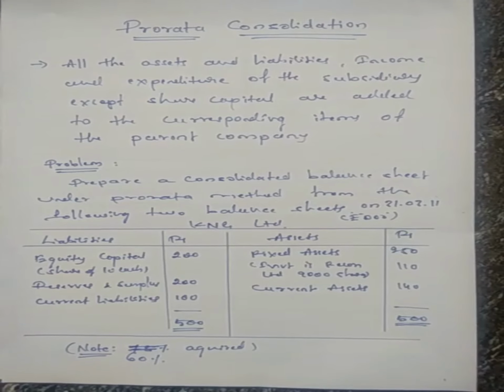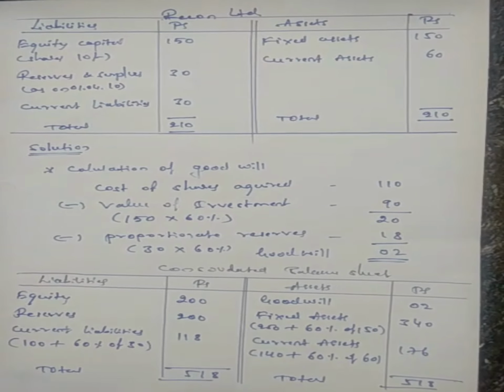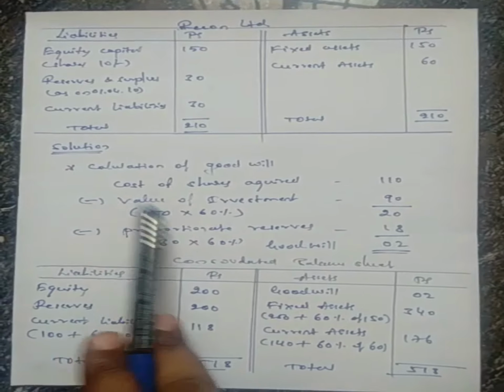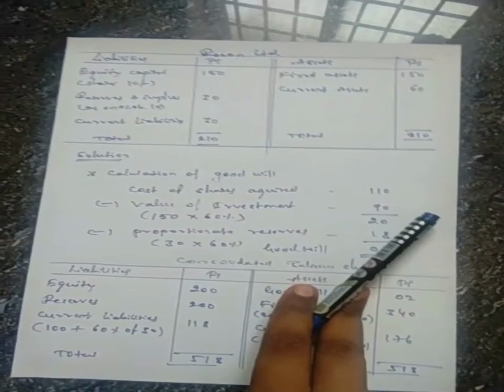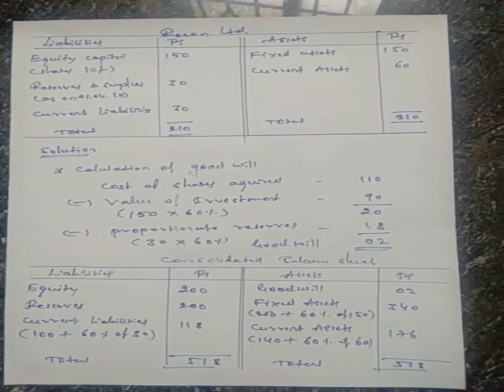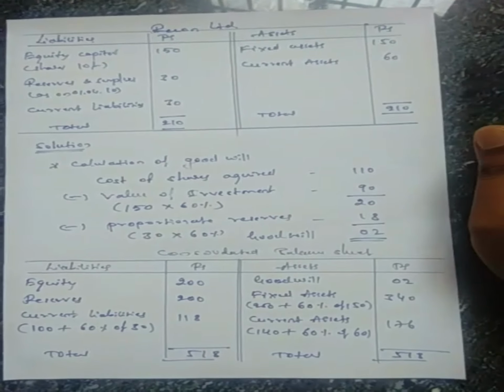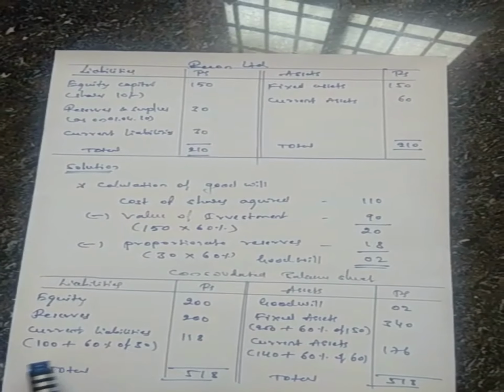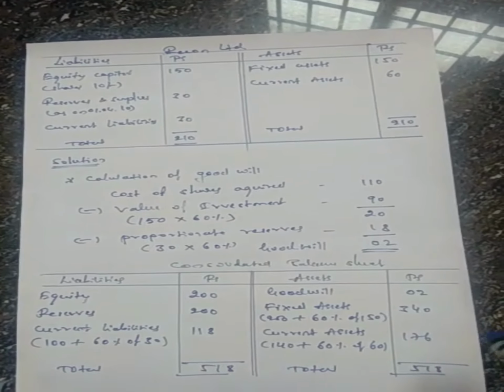Harish Tigari . Davangere University. M.Com second year . International Accounting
Prorata Consolidation